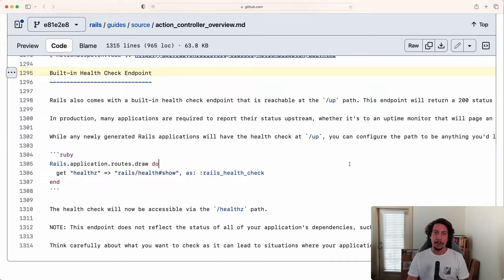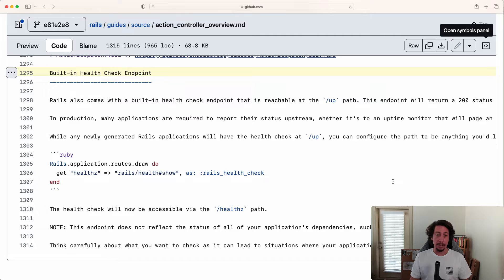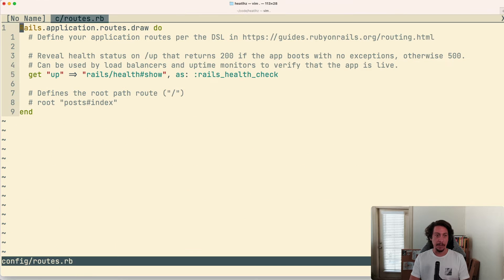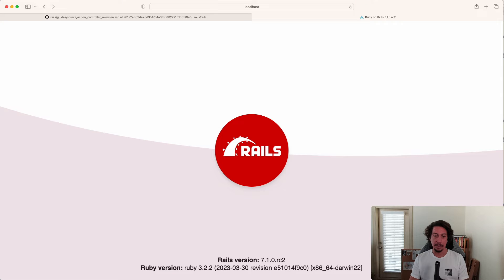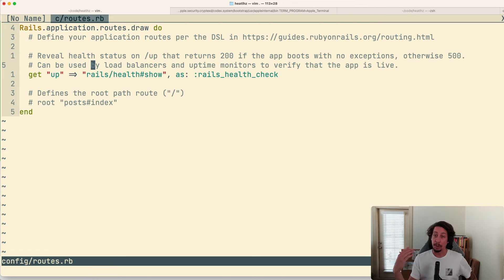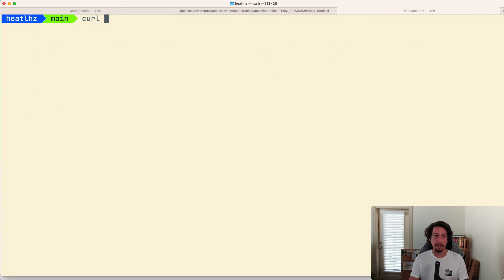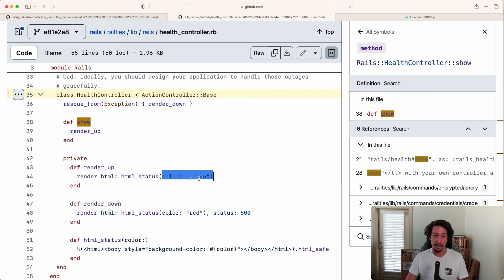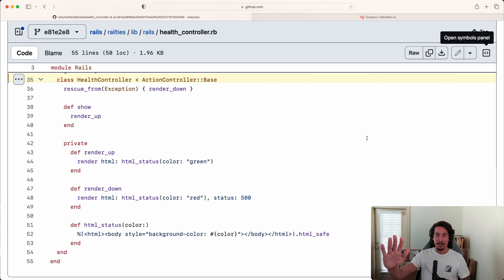Health Check Endpoint in Rails 7.1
In this episode, we will look into the new health check endpoint that will come by default in a Rails 7.1 application.